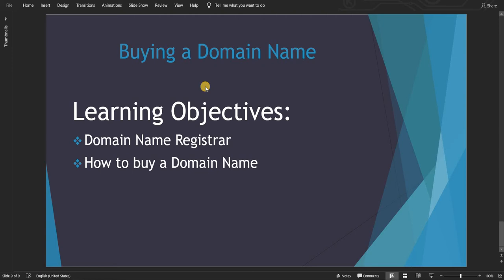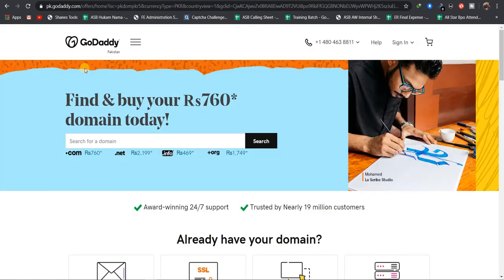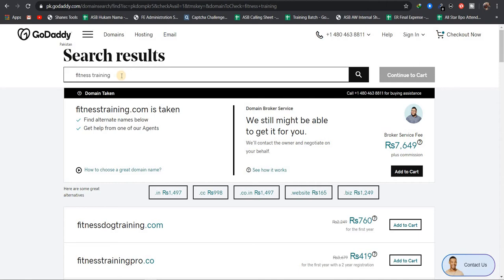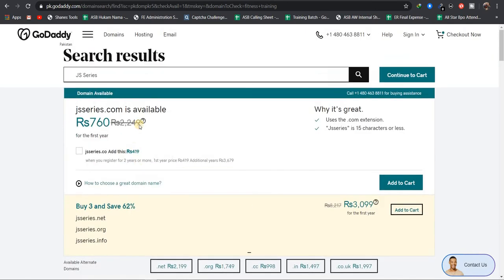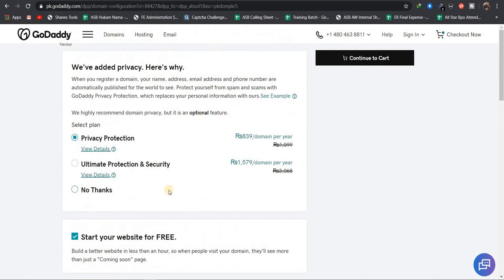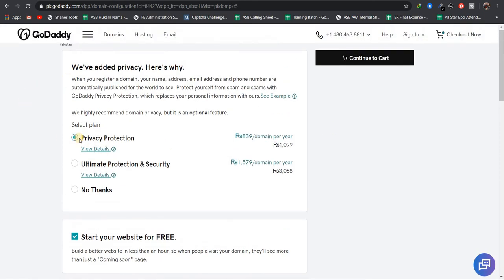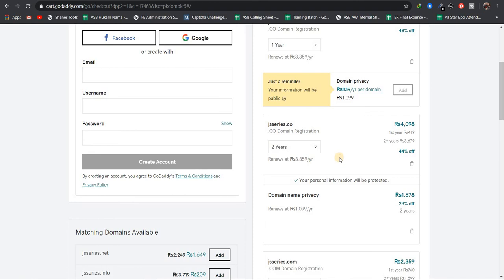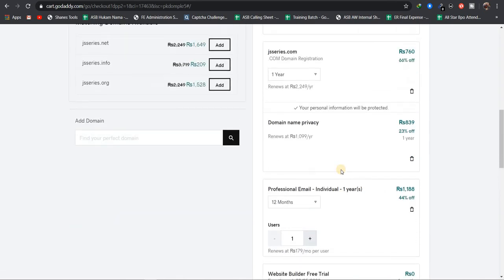How To Make a WordPress Website from Scratch Lec-4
Hello Friends

In this video, I’m going to show you How To Make a WordPress Website from Scratch 2020